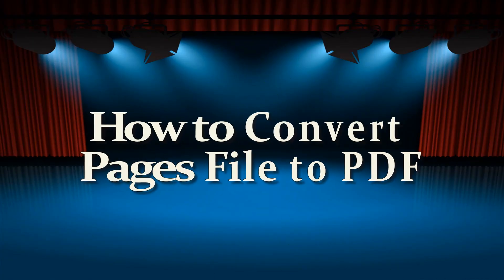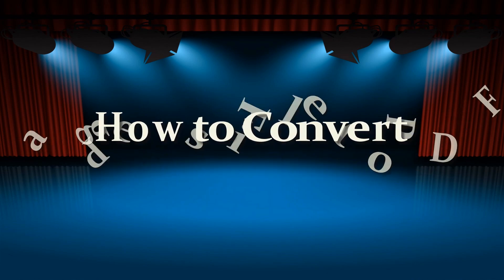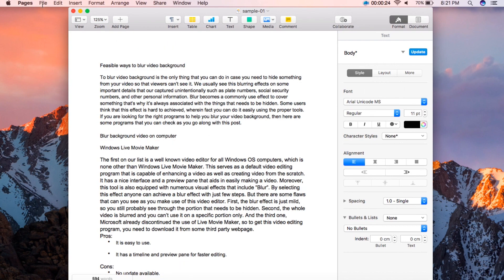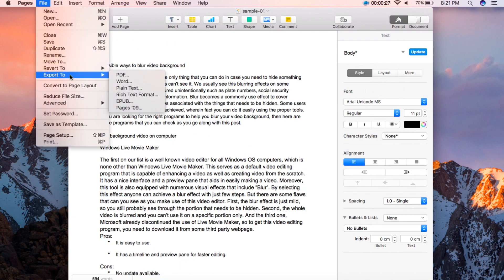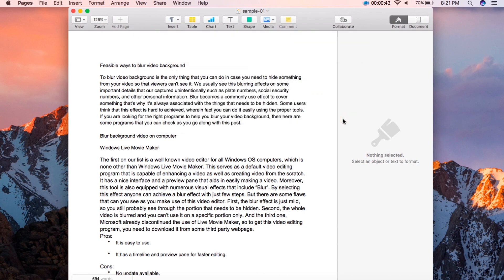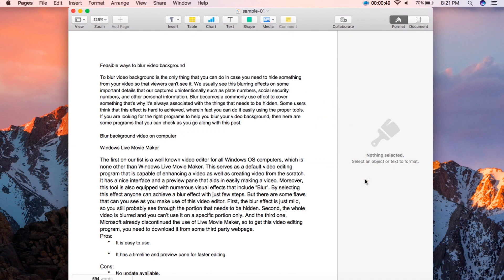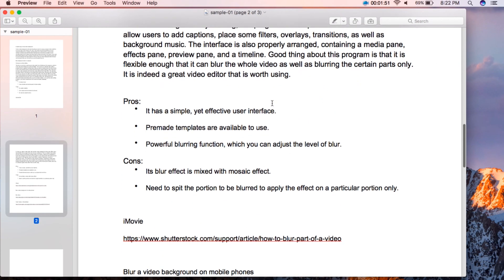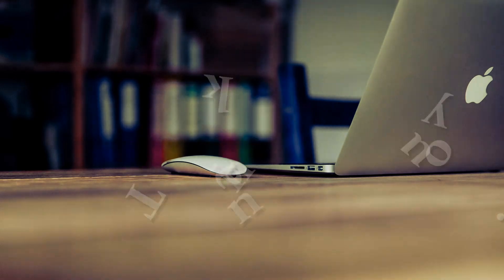How to Convert Pages File to PDF on Mac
In this video, we will introduce a free, quick way to help you convert Apple Pages to PDF on Mac. Without any installation of extra apps, you can process the conversion with one click.